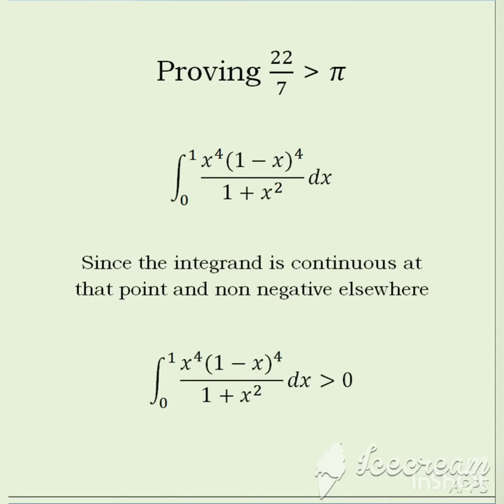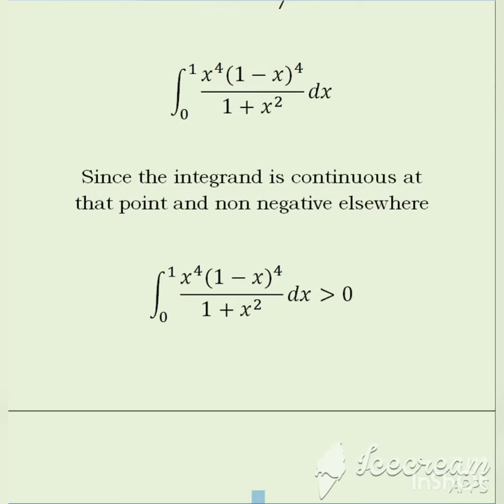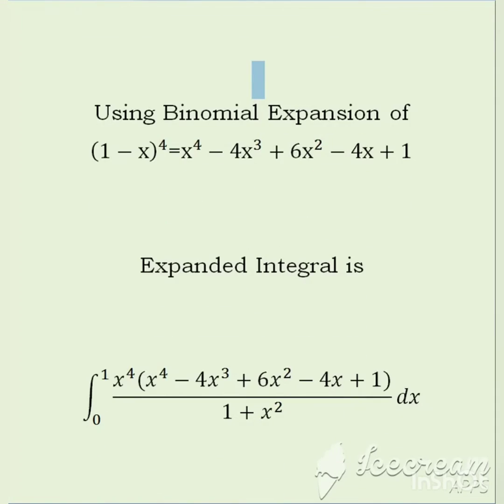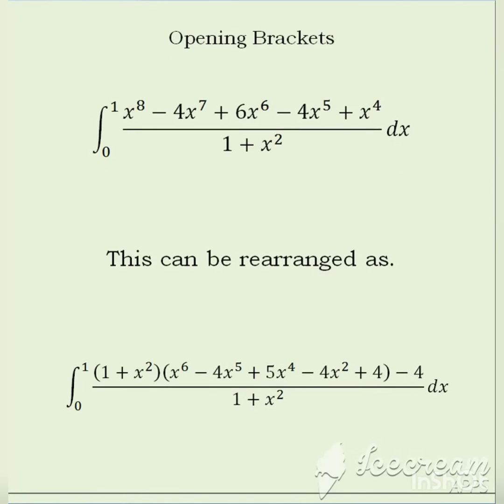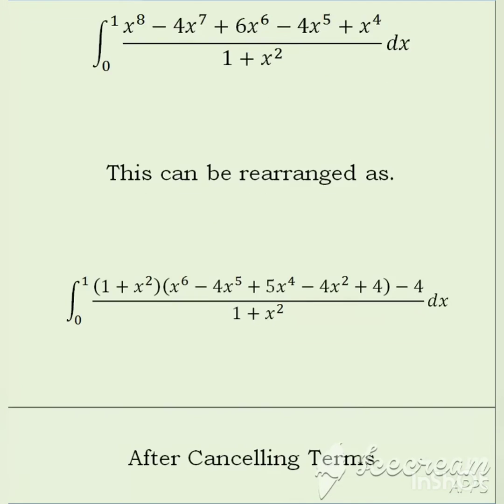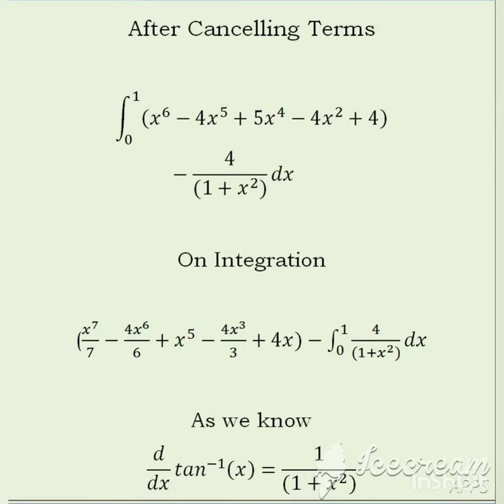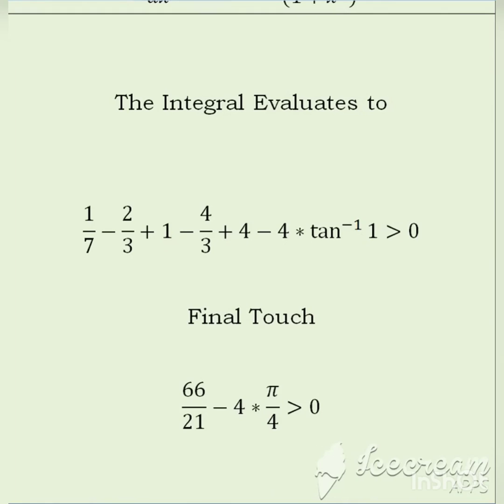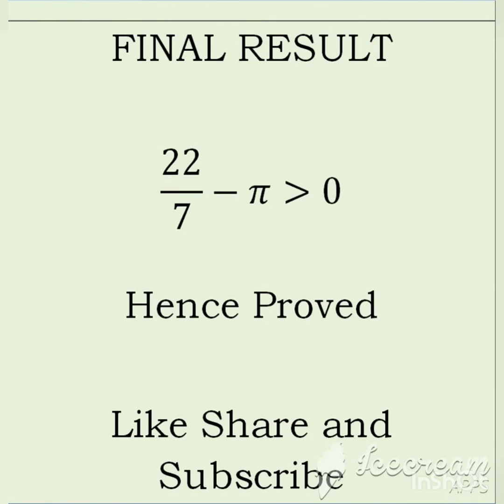Proving 22/7 is greater than PI using Definite Integrals.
Hi Guys
This is my first video and I am a bit excited and I promise from the Next videos i will be more prepared

You can suggest new topics for the videos